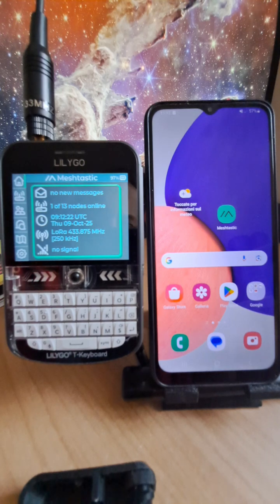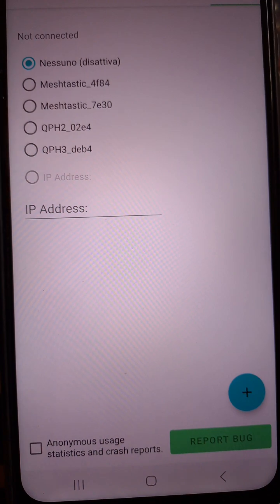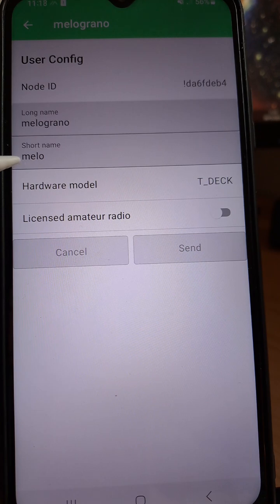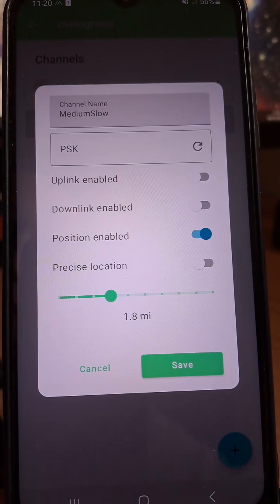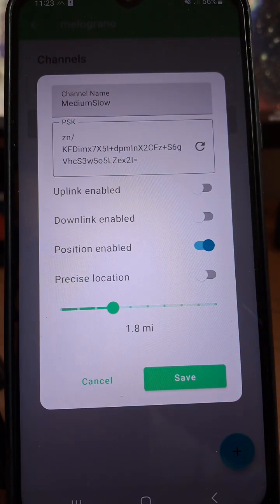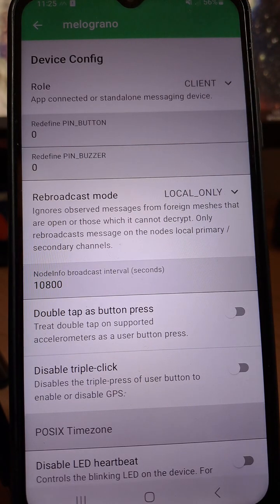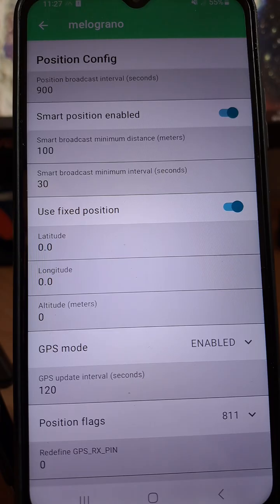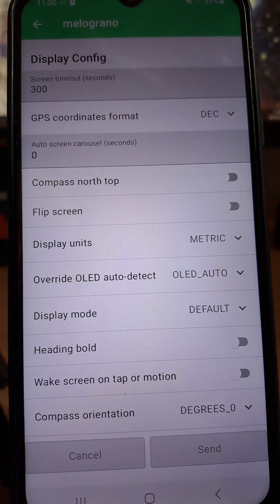MPD PROJECT EP14: DETAILS ON LoRa / MESHTASTIC PARAMETERS PART 2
In this episode we will have a deep description of the LoRa / Meshtastic parameters that are crucial when setting up a brand new device and allow him to belong to a specific meshed group.

For futher details please refer to meshtastic.org website.

MPD is based on Lily T-deck+ platform customized with a special OS to access and run many programs loaded into SD card.

This portable device is equipped with GPS module, battery,  Wifi modem and LoRa modem.

Today's functionality allows messaging and fleet position tracking via meshed LoRa network without any 4G or 5G network need.

Additionally it can run The Quake program and others, check it out in this channel.